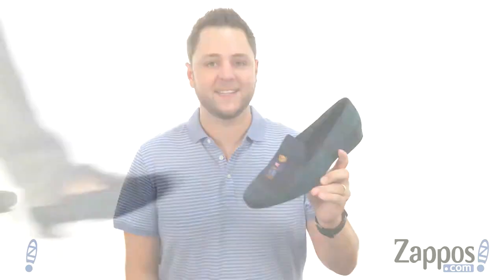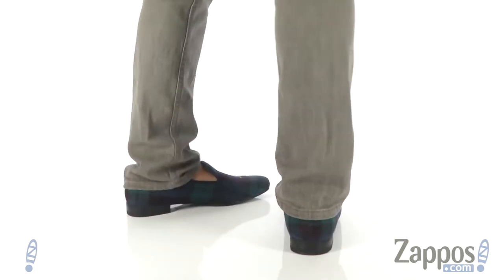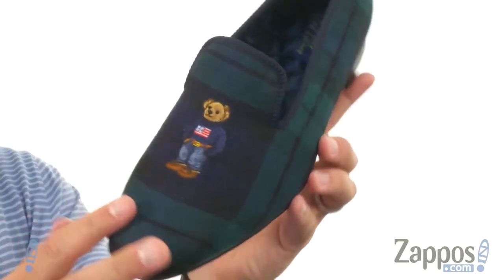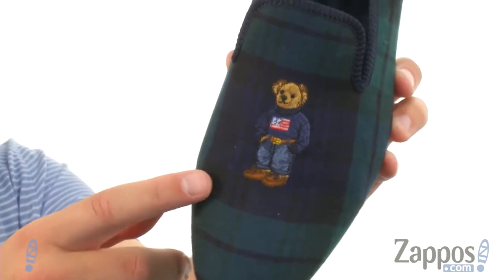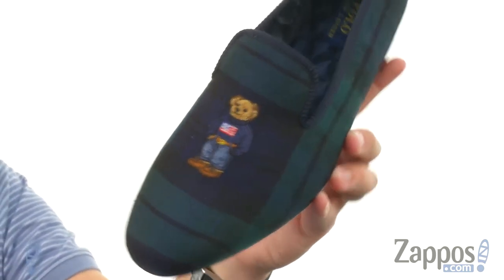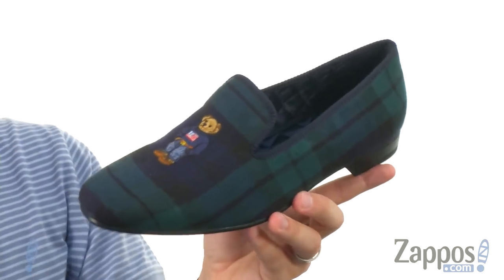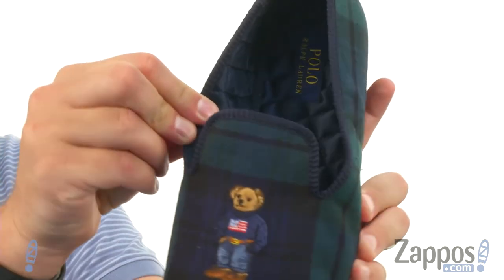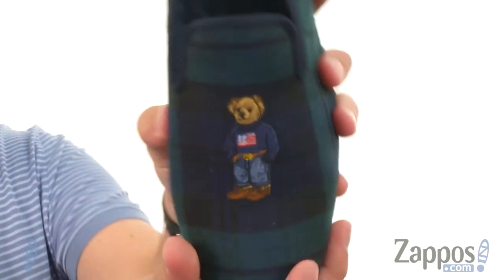Polo Ralph Lauren Willard SKU: 8967653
Achieve a striking look with the edgy yet sophisticated Willard loafer.
Plaid fabric upper features embroidered bear detail.
Slip-on.
Closed almond toe.
Textile lining.
Quilted padded insole.
Flexible synthetic sole.
Imported.